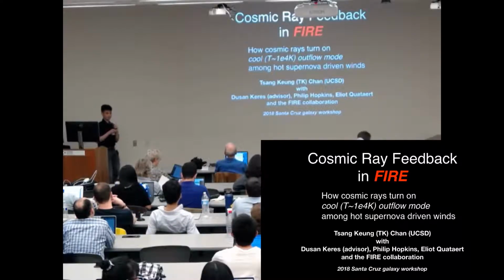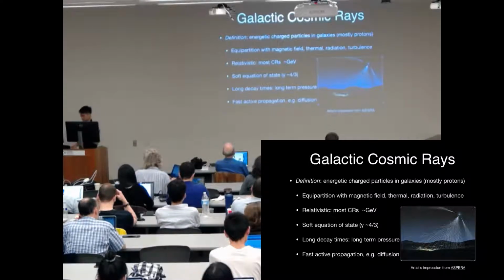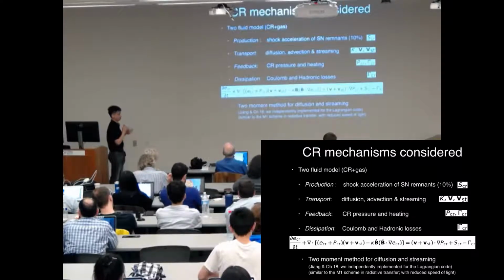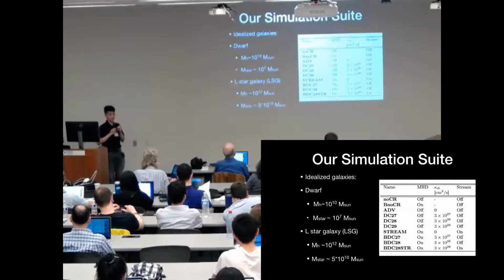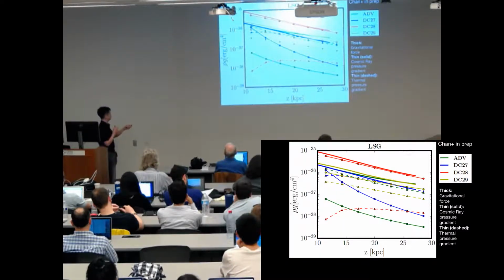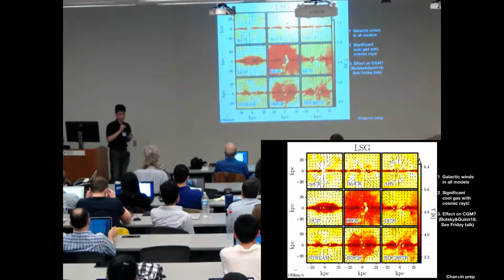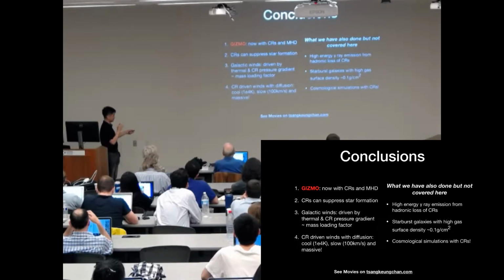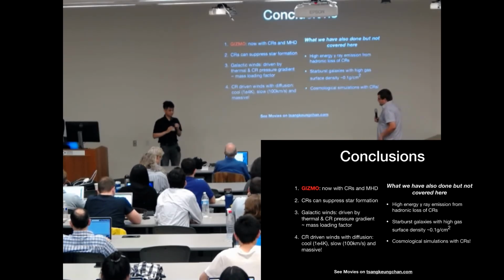Tsang Keung Chan: The Effects of Cosmic Rays on Galactic Wind and Interstellar Medium